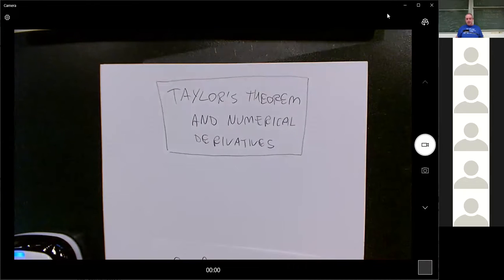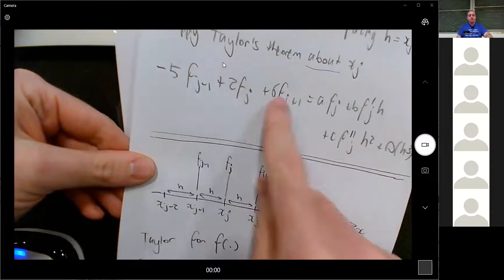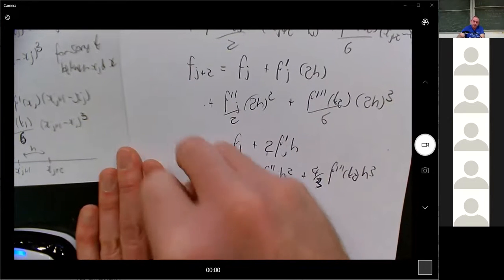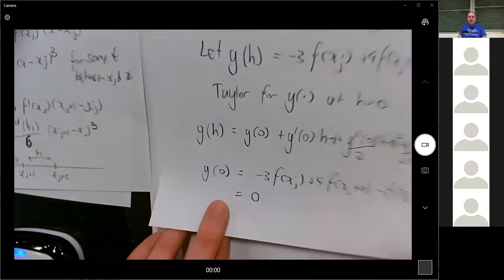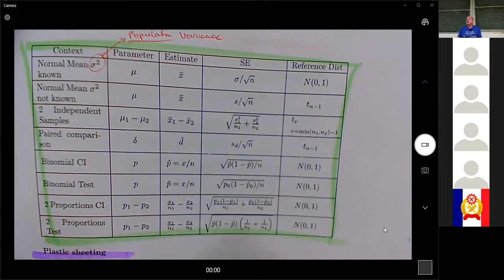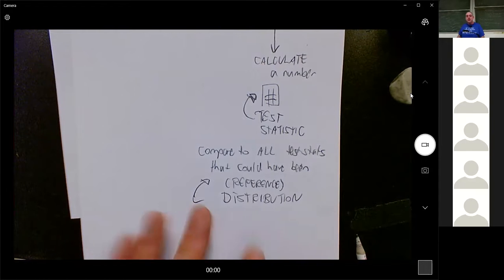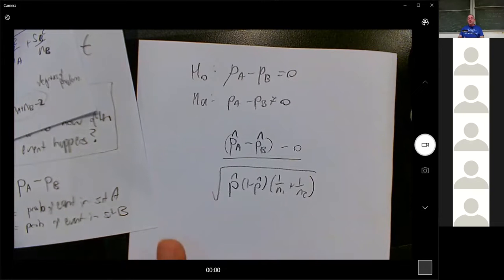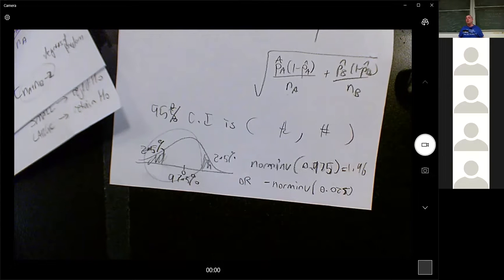REVISION SEMINAR: Stats & Num Meth: Taylor for num derivatives + Simpson's + test statistics (2022)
This revision seminar was given for students of the University of Adelaide course Statistics & Numerical Methods II in Semester 2 2022. David discussed Taylor's theorem for the errors in numerical derivatives (at the start), and Simpson's rule (starting at 58m), and test statistics (starting at 1h6m50s).